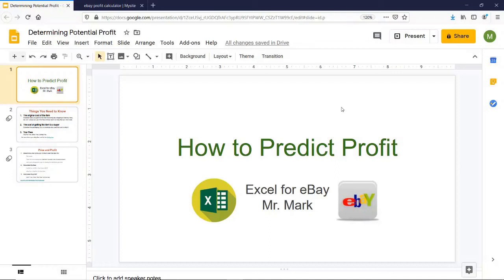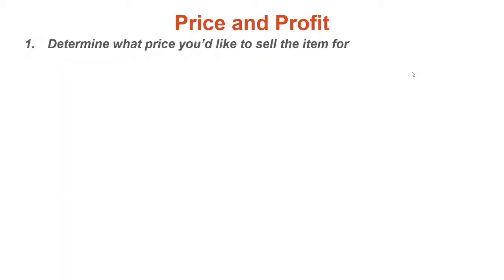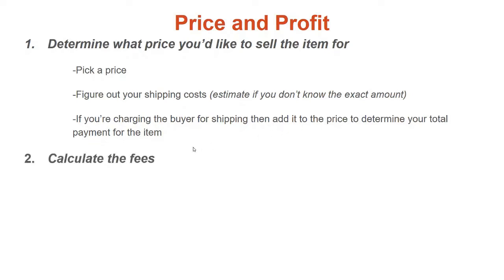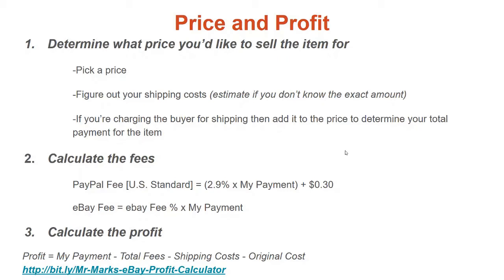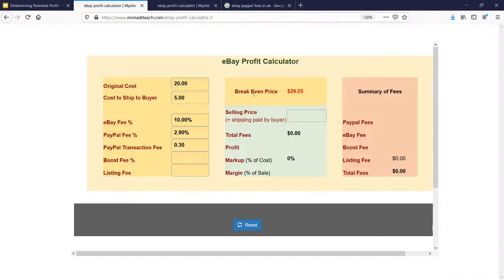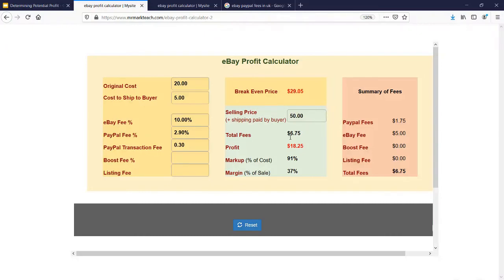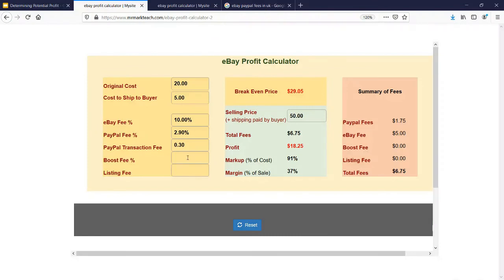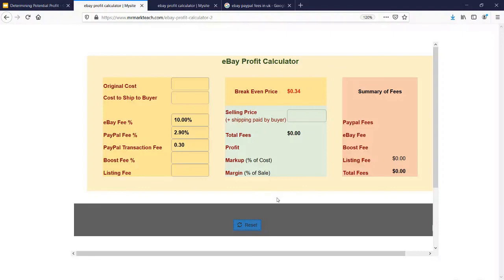How to Predict Profit on eBay + Online Profit Calculator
* In this video I explain how to predict the profit of an item you are going to sell on eBay and also demonstrate an online calculator that I created to make the process easier. See link below to get a copy of the presentation notes from this video in PDF.

Link to my online profit calculator:

See the eBay Profit Excel Sheet Video and Shared Link